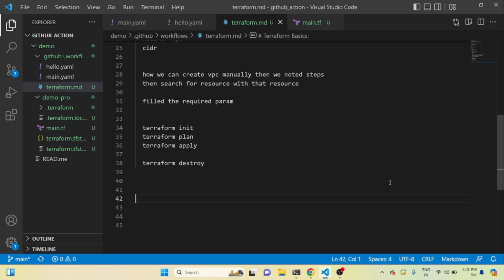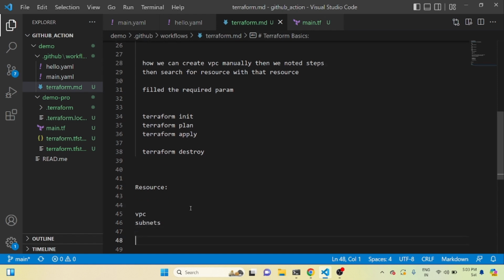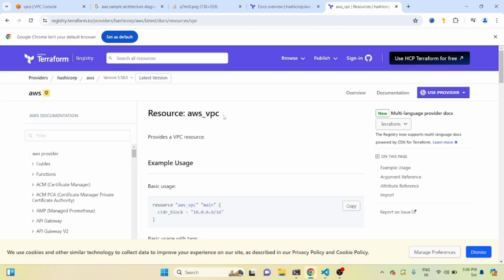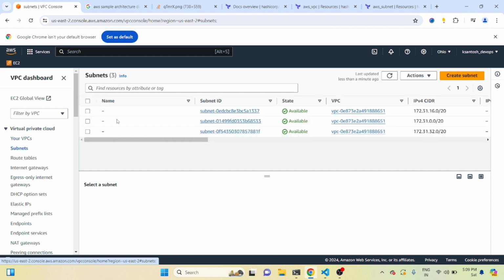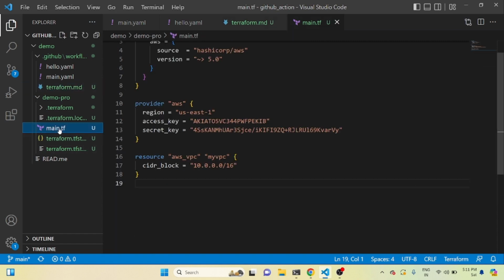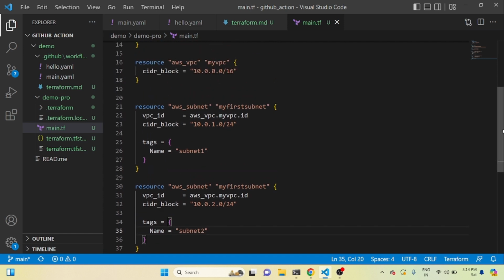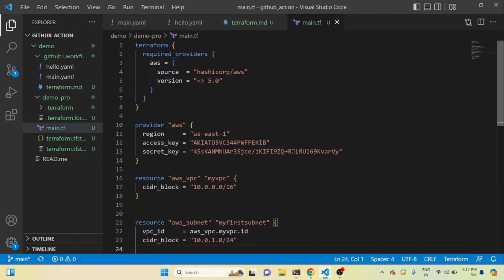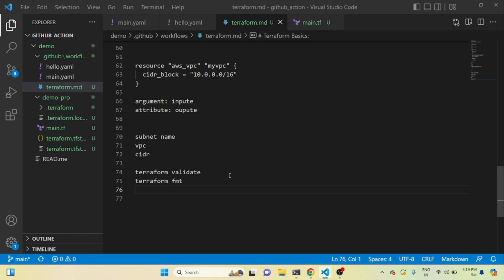Terraform Zero to Hero || Terraform Resource || Terraform Basic Commands